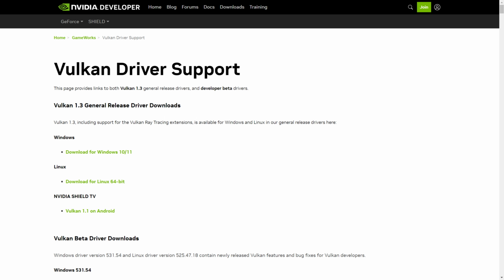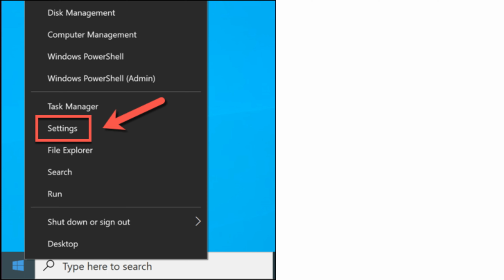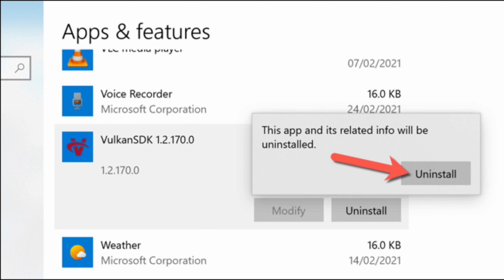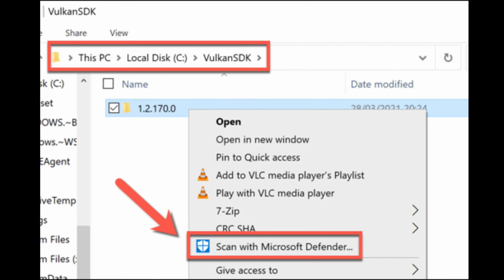What Is VulkanRT (Is It SAFE?) -Explained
VulkanRT and Vulkan SDK are often necessary for certain games to work correctly (or at all), so if you’re worried about why it’s installed on your Windows PC, here’s what you need to know.